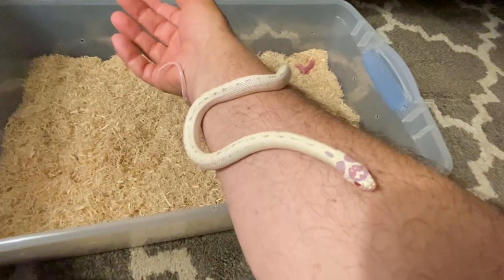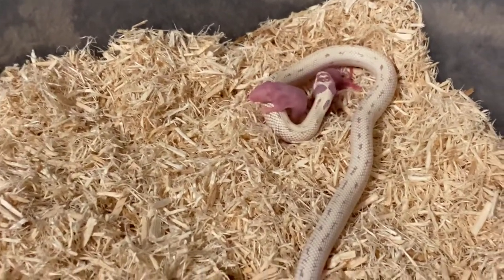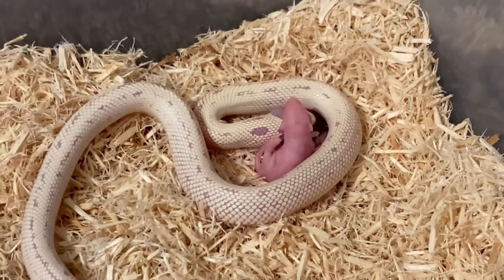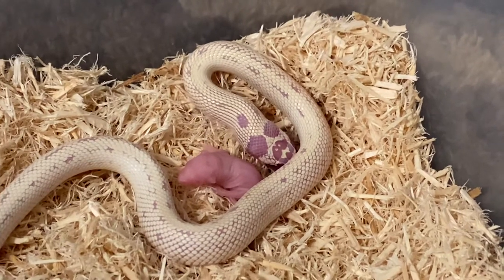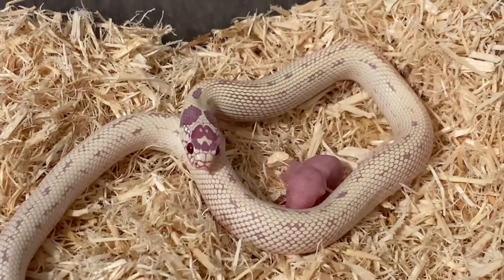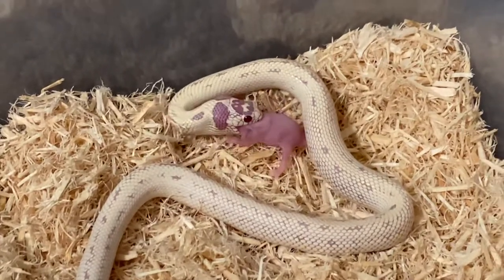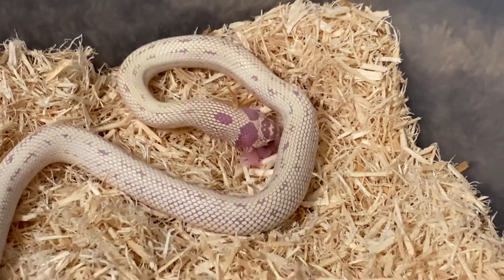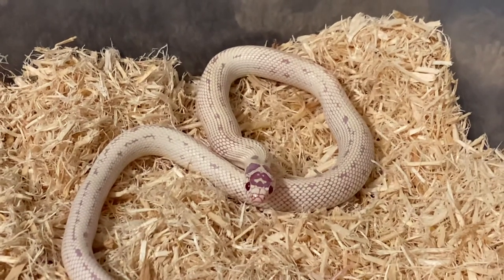Albino high yellow banana 🍌 California king snake feeding video 🐍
Giving my new snake a couple pinky mice.